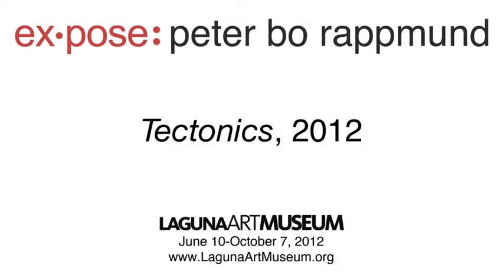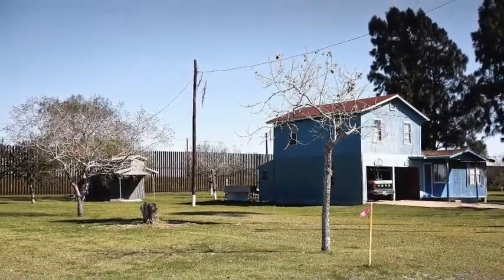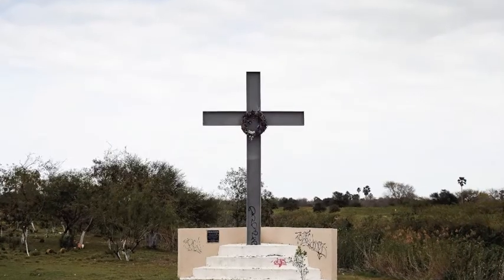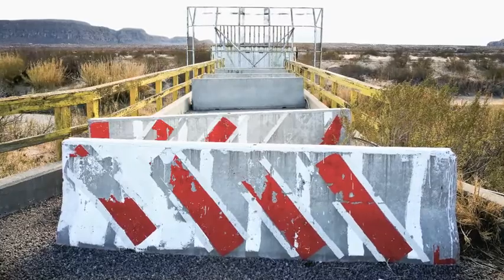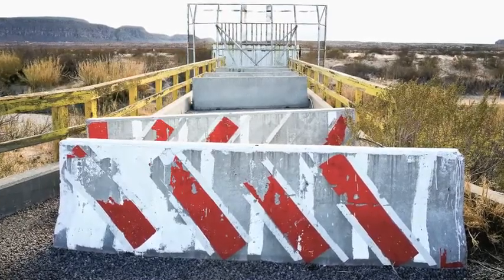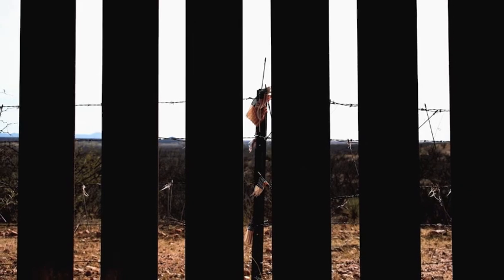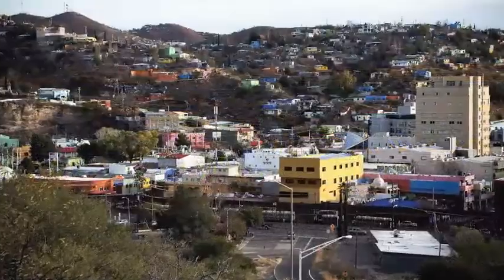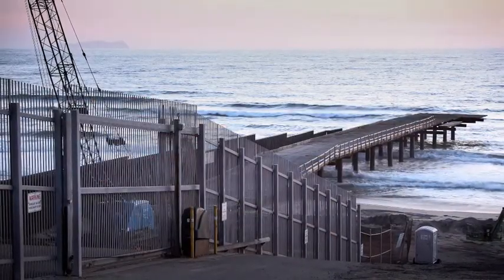Peter Bo Rappmund, Tectonics, 2012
Audio tour with artist Peter Bo Rappmund.

Peter Bo Rappmund zigzags across the U.S. and Mexico border from San Diego to Texas. Through a year of documentation and dangerous encounters, he tracks the erratic border between two nations, creating sporadic rhythms and time-lapse sequences, that produce a visually uncanny sensation from even the most banal landscapes.

ex·pose is a new contemporary art program curated by Grace Kook-Anderson, curator of exhibitions at Laguna Art Museum and a specialist in contemporary art. ex·pose will feature rotating exhibitions focusing on one emerging or mid-career artist at a time. The program aims to present a diverse range of artists working in all mediums, and encourages artists to create new work.